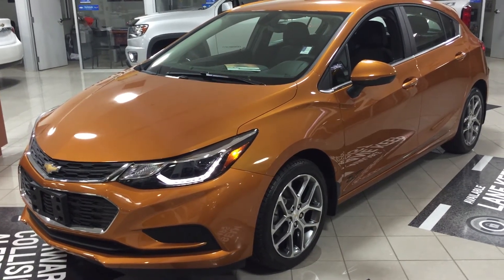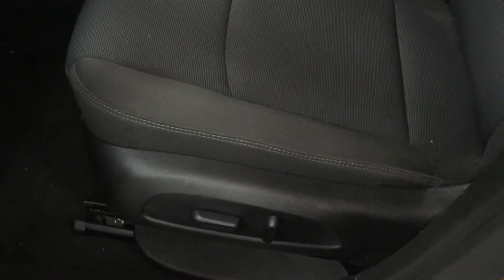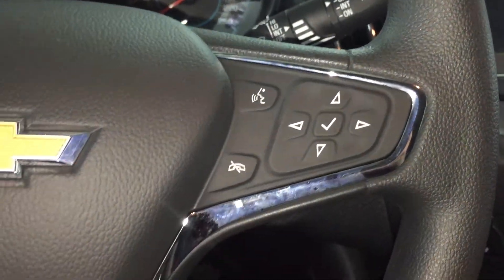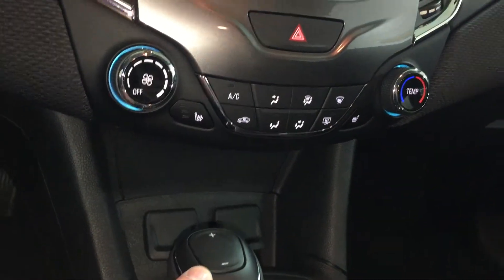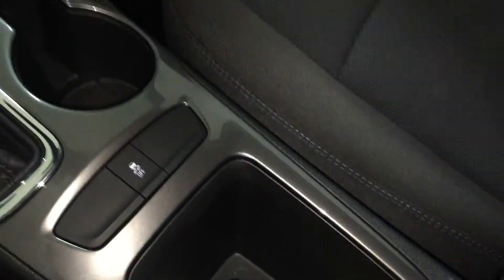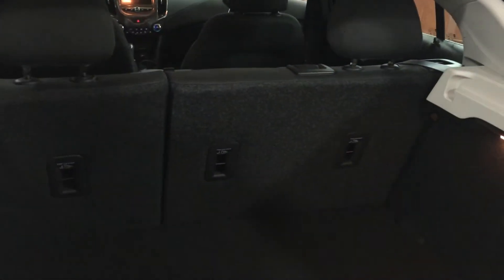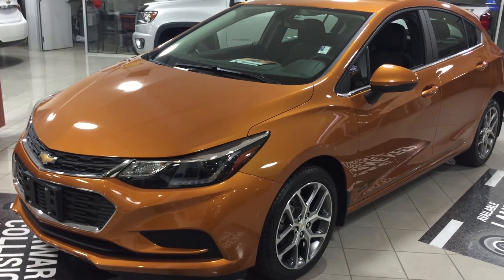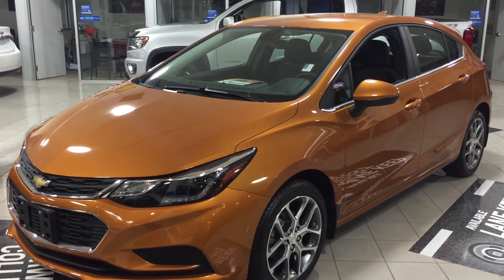2017 Chevrolet Cruze LT Hatchback Orange Burst Metallic Roy Nichols Motors Courtice ON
This is a Orange 2017 Chevrolet Cruze LT Review Oshawa ON - Roy Nichols Motors Ltd with 6-Speed A/T transmission Orange color and Jet Black interior color. (Uploaded by DataDriver).

Roy Nichols Motors
2728 Courtice Rd
Courtice, ON
L1E 2M7